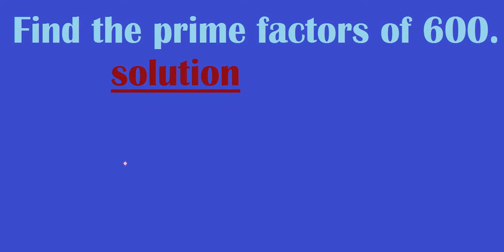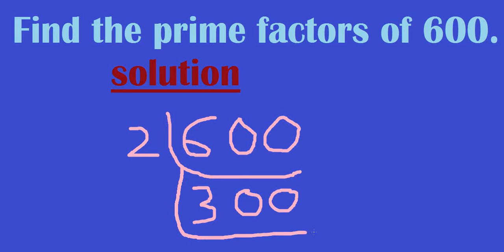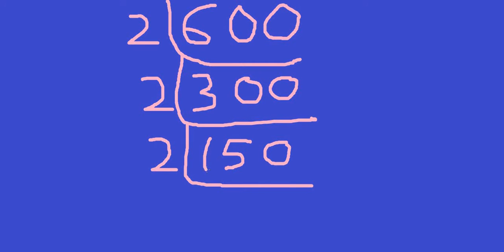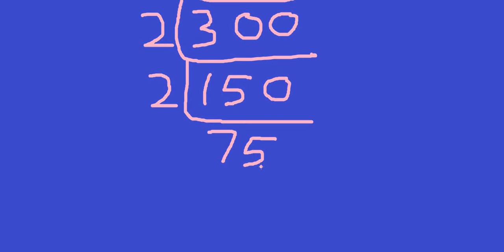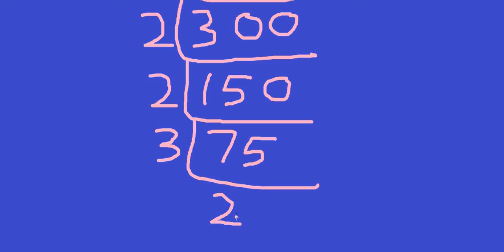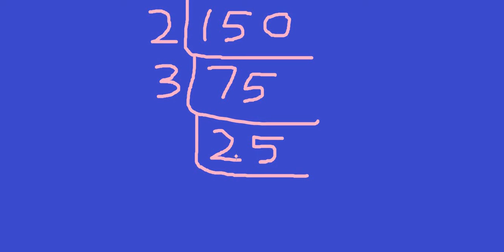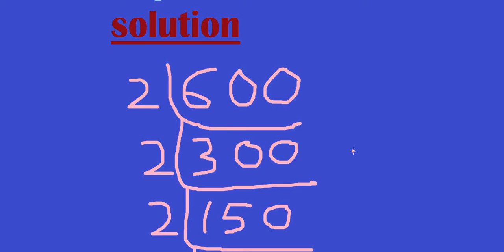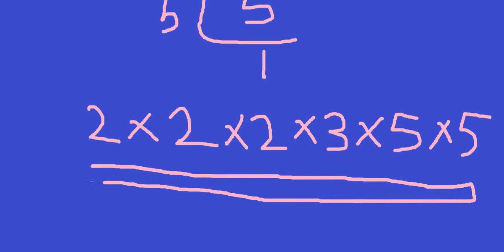How to find the prime factors of a number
finding the prime factors of a number has not always been easy. In this video clip, I have tried to teach how to find the prime factors of a number systematically. You will have the opportunity to learn all steps in a few minutes. It can be so much helpful for assignments, homework, or classwork.